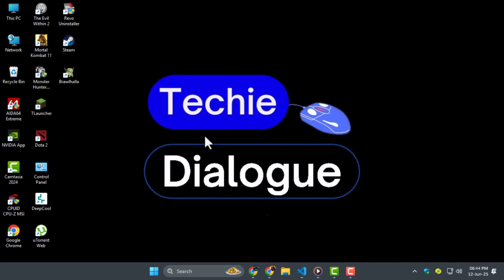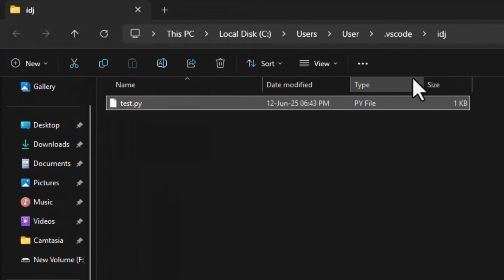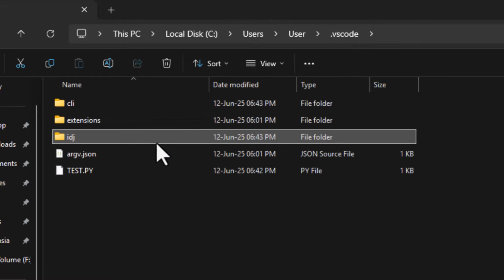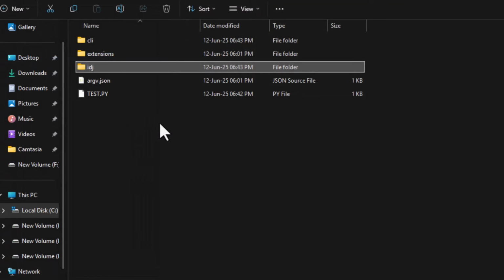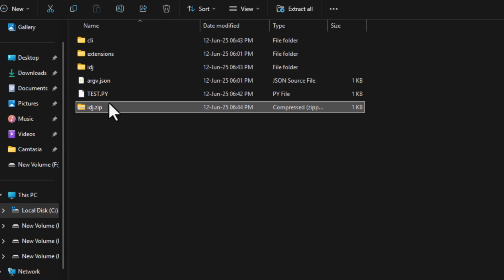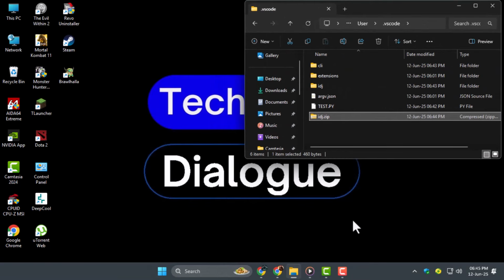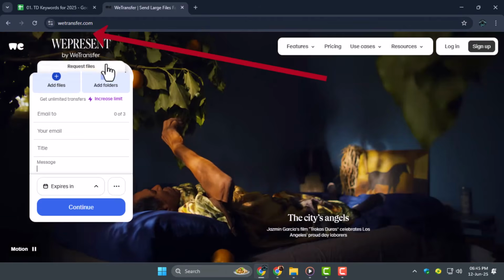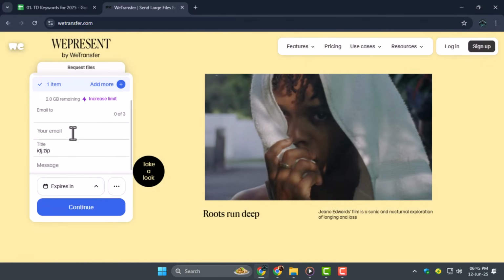How To Share VSCode Project - Step-by-Step Guide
Sharing your Visual Studio Code (VSCode) project with others helps in team collaboration, debugging, or showcasing your work. Whether you're working on a web app, software, or learning project, being able to share it correctly is essential. VSCode offers several tools and extensions that make this process smoother. In this video, we’ll talk about what it means to share a VSCode project, why it’s important, and some scenarios where sharing becomes useful.

- How to collaborate using vscode
- Sharing code projects with vscode
- Send vscode project to teammate
- VSCode live share tutorial
- Export vscode project folder